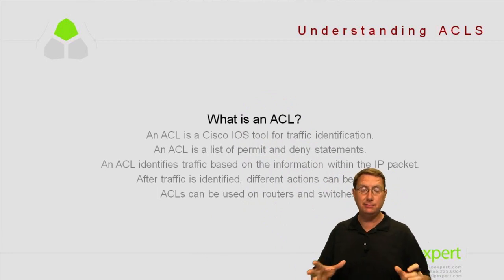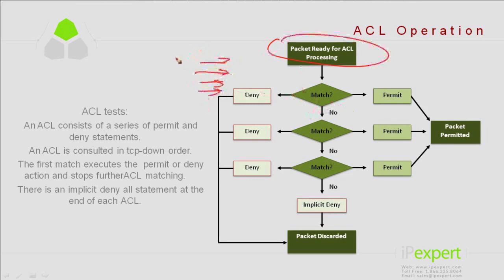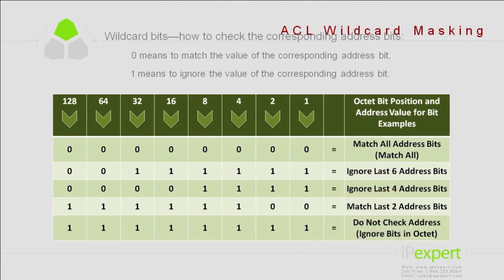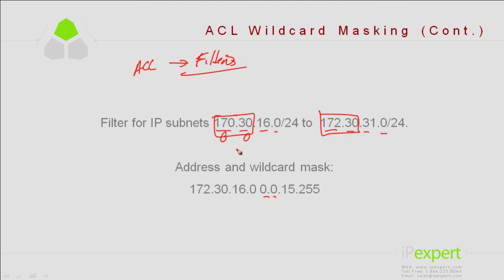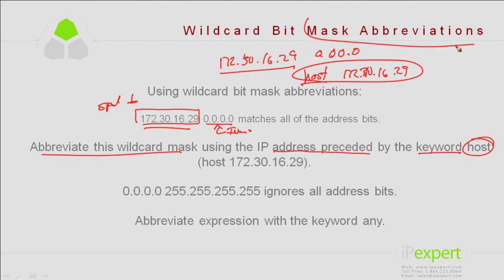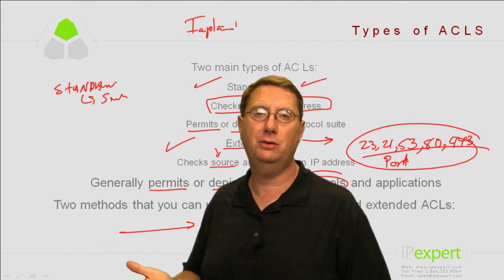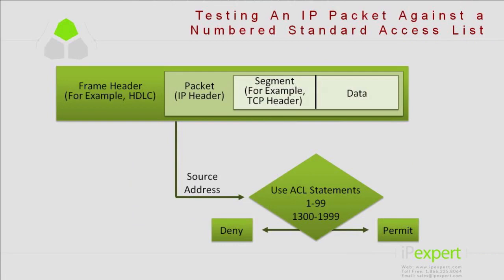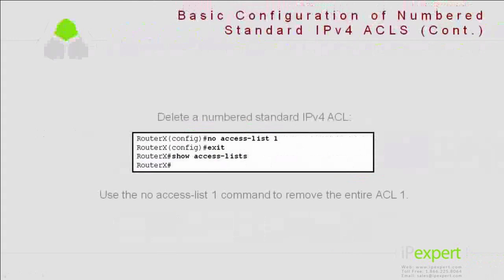200 125 CCNA 22 ACLs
200 125 CCNA 22   ACLs